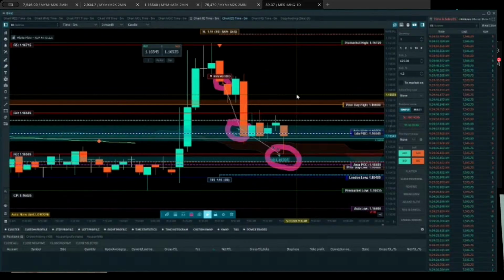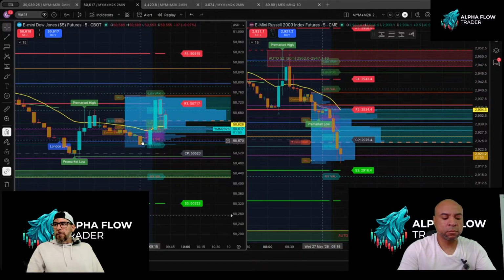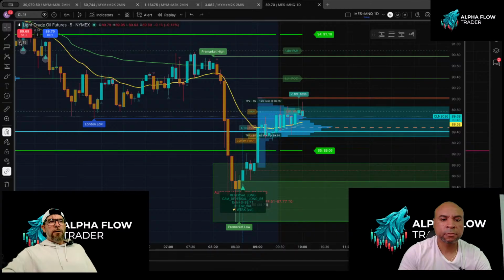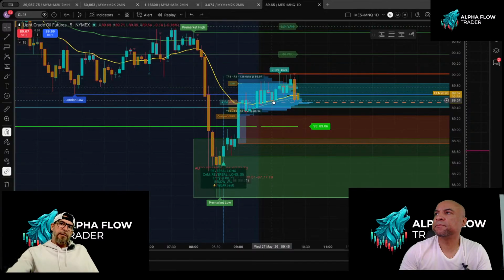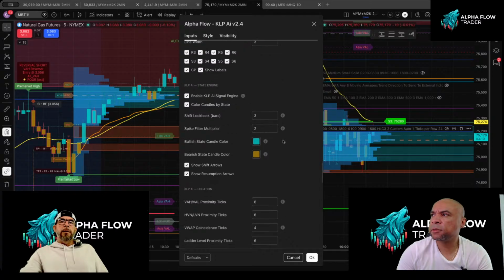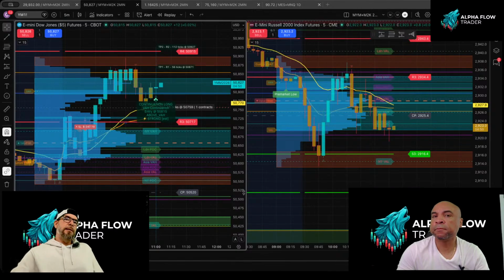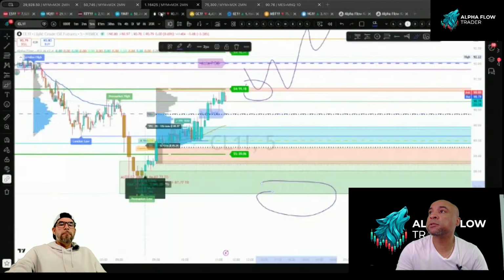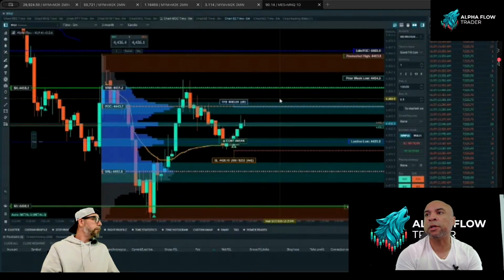LIVE Futures Day Trading with the Alpha Flow Trader Team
Trade futures LIVE with the Alpha Flow Traders as we use our ML-powered, AI futures indicators and signals on ES, NQ, YM, RTY, CL, GC, BTC, and more.